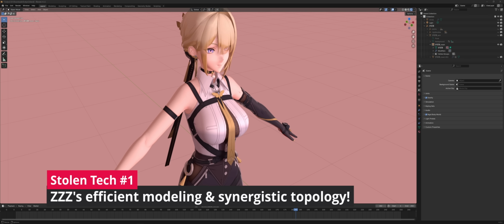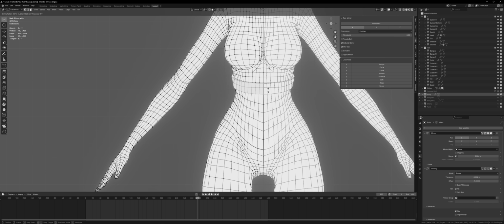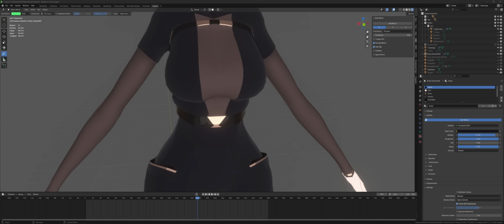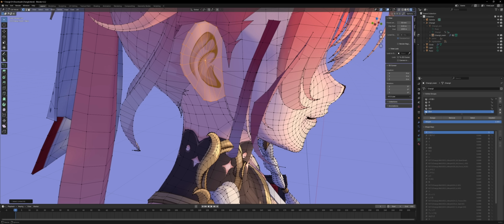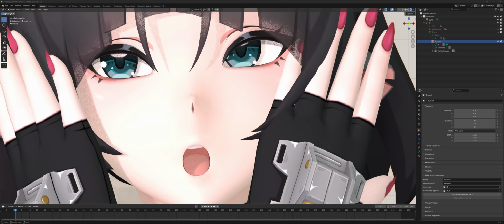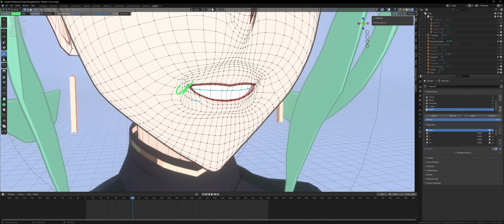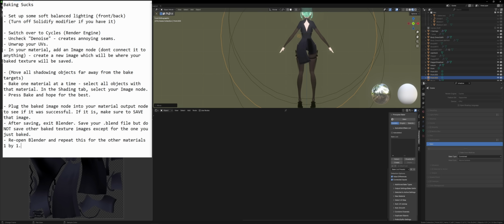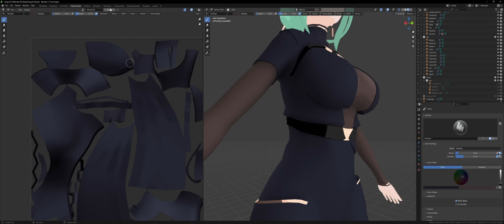I Stole ALL of their 3D Modeling Secrets! (They asked for it)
(translate to English and look for "Incentive Plan" posts)

If you need help finding the files on the site and/or importing them, I have a guide video with example here:

Anime gacha game studios often release their 3d models publicly. This is primarily so that users can create dance videos and.. other "forms" of videos which generates content and interaction for their games. But of course, this also means that if you're a 3d modeler looking to learn, you could just open up the file in Blender and take a look at what is going on. Not all techniques are immediately obvious at first glance though, so I will try to inform you about the techniques used and how they are applied.